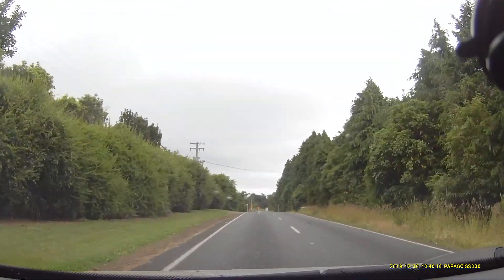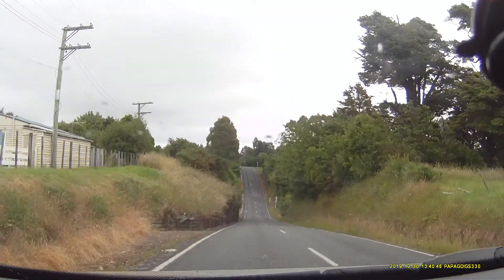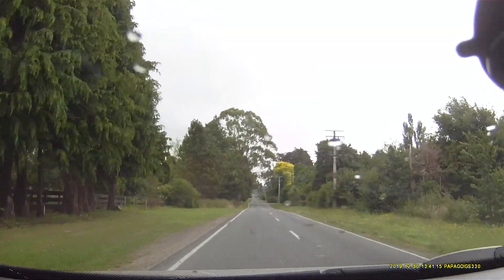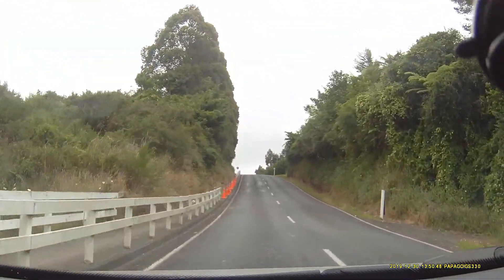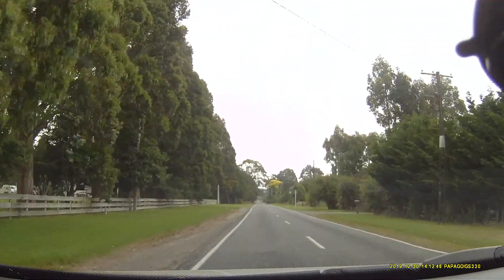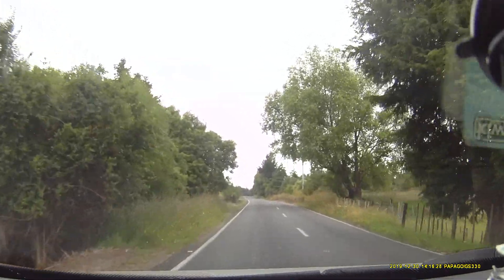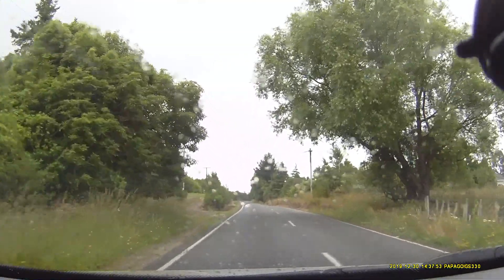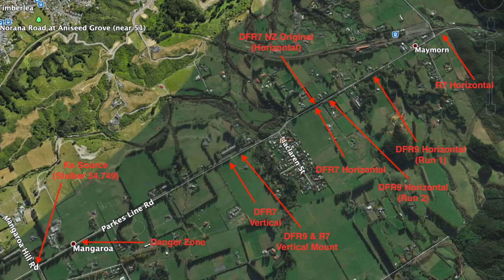Uniden Ka Band New Zealand Testing Shootout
This is the first series of tests comparing several of the best radar detectors when compared on the same course.  We are also showing comparison between the horizontal and vertical mounting orientation on the detectors.  Previous tests showed the vertical mount had more the double the range against polarised mobile redflex on K band.  However, these tests show there is a least some degree of trade-off in terms of Ka band detection range.